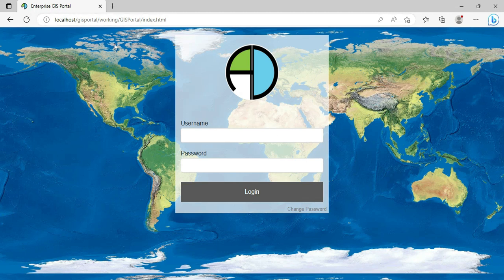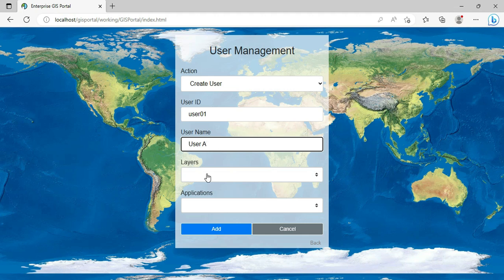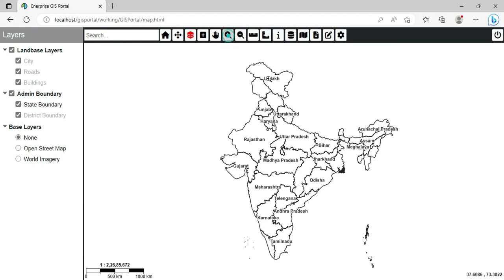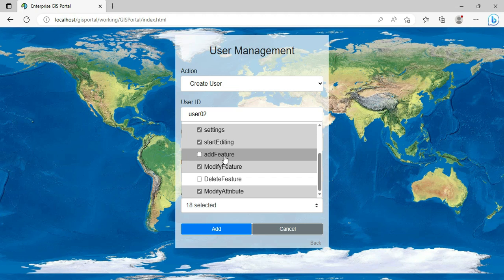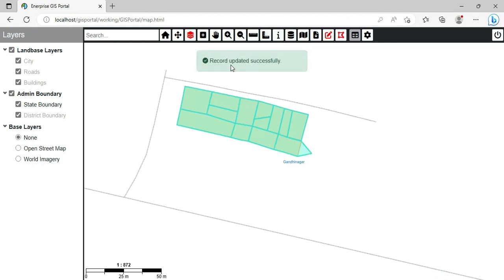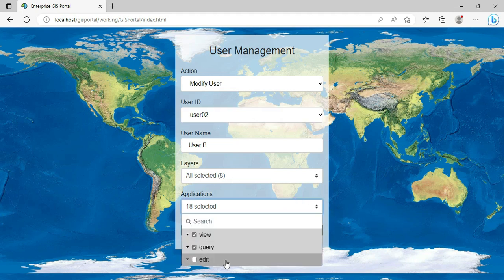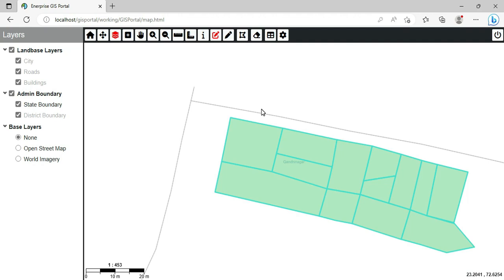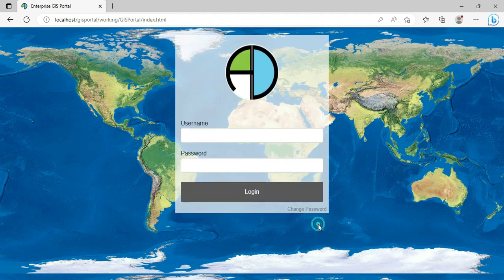GUI based User and Authorization Management in Enterprise GIS Portal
⚈GIS Books⚈
1. GeoServer Beginner's Guide
2. Mastering OpenLayers
3. PostGIS in Action

⚈Management and soft skill books⚈
1. Rich Dad Poor Dad
2. The 7 Habits of Highly Effective People
3. The Psychology of Money
4. Atomic Habits

💻 Mac Book Air
📷 Camera [ Canon EOS 200D ]
🎤 Boya Mic